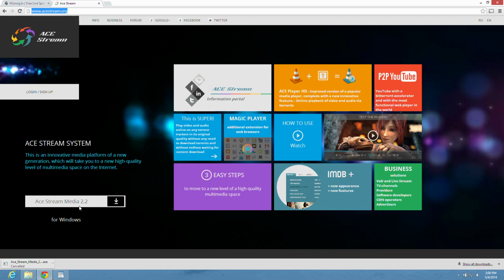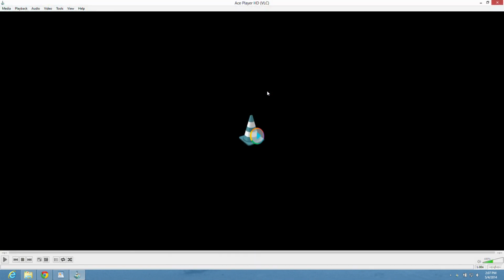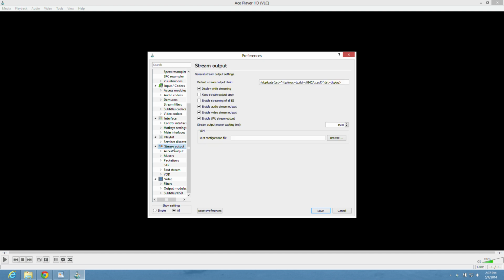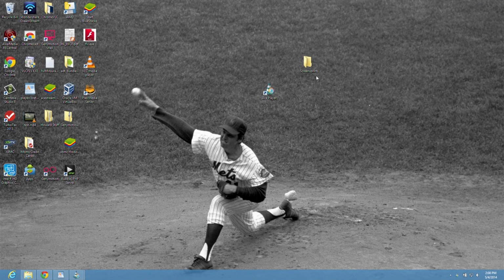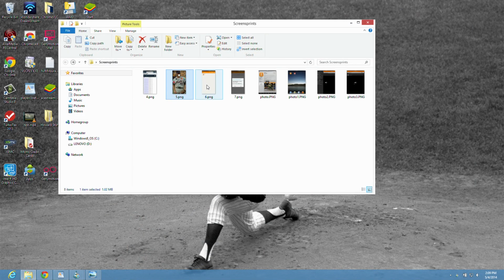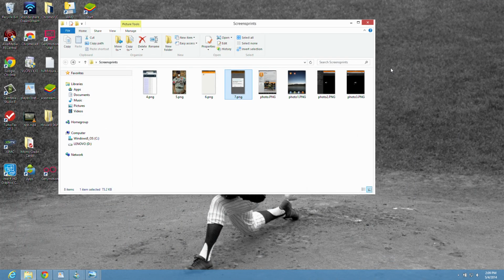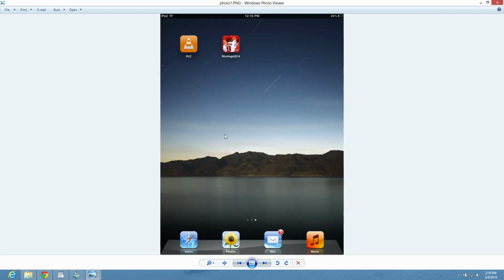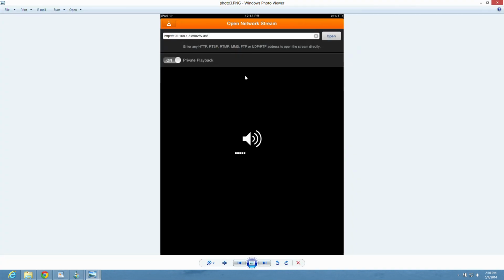How to Pass an Acestream from Computer to Ipad or Android Phone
This is a How To on Passing an Acestream from Computer to Ipad or Android Phone.  This is great if you want to watch something on the Ipad in your back yard or on your deck.

Step 1:  Download and install Acestream on your Windows PC

Step 2:
Open AceStream Player

Hit Tools...Preferences...Show settings set to ALL...Stream Output...ADD Checkmark by Display while Streaming and enter this in the Stream Output Chain

duplicate{dst="http{mux=ts,dst=:8902/tv.asf}",dst=display}

Then hit save.

Step 3:  Download VLC to your external device such as Ipad or Android Phone.

Ipad - Apple App store  - Search for VLC for IOS

and start an Acestream on your Computer.

Step 5:  Open  VLC on your Ipad or Android Phone

Type in your network address below and the video should now play on the Ipad or Android Phone.